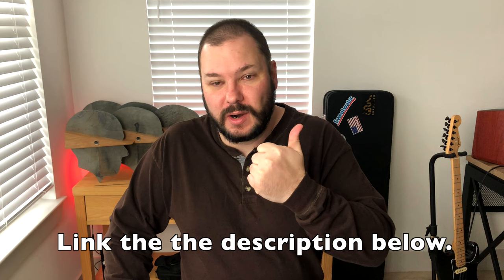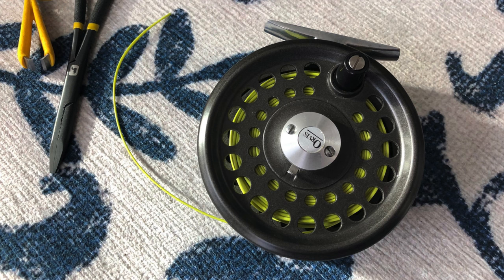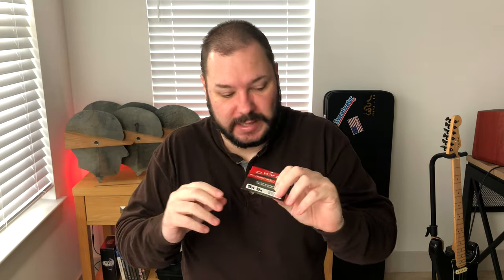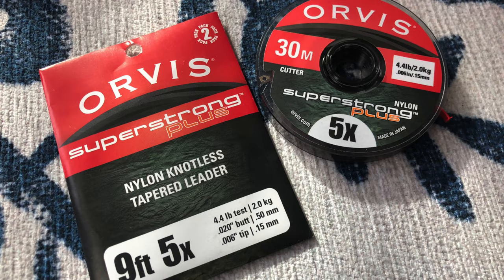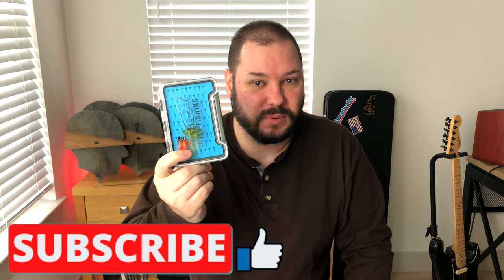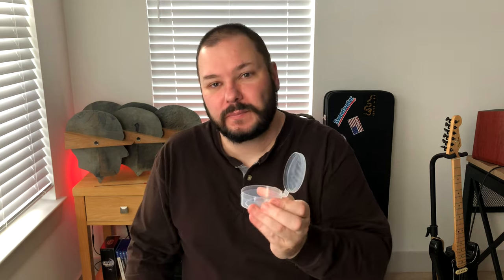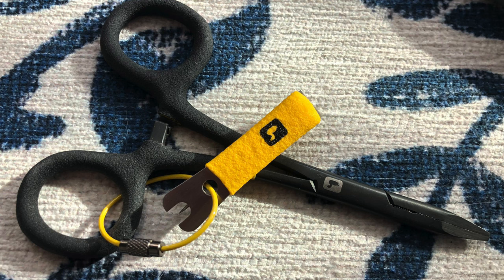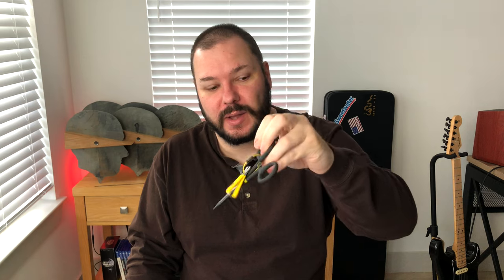Minimal Fly Fishing Gear to Get Started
Fly fishing can be expensive. Fishing can be expensive. Life can be expensive. BUT, you don't NEED a lot of stuff to fly fish, and you can get started with a pretty minimal amount of gear.
My list of required items:
Fly Rod - Appropriate to the flies you want to throw.
Fly Reel - Matched to the fly line you need for the flies you want to throw.
Fly Line - Same as above. Don't skimp here, of the "expensive" parts, this is the most important.
Leader - Same as above, you match to your fly. Note, that doesn't mean a size 6 hook uses a 6x leader.
Tippet Material - Used to replace the end of your leader as you cut it away. Your leader COMES with tippet to start.
Flies and a suitable container for them.
Hemostats or locking pliers
Nippers
A lanyard of some sort for the hemostats and nippers.

That's it.
If you are going for a really budget setup, I suggest spending as much on the line as you do on the rod and your reel could be almost anything to hold the line and backer. If you go REALLY cheap, your line can cost more than the rod. I'd rather get a $20 junk fly rod/reel combo and put $50 line on it than a $200 rod and reel combo with junk line. It will be lousy either way, but no matter how good your rod is, you can't overcome bad line. You can cast good line with a stick if you had to.